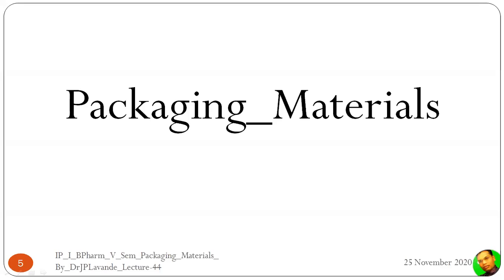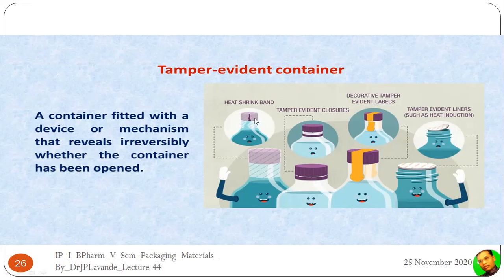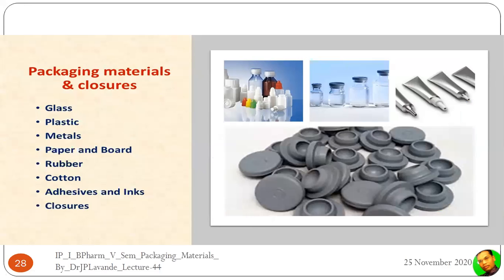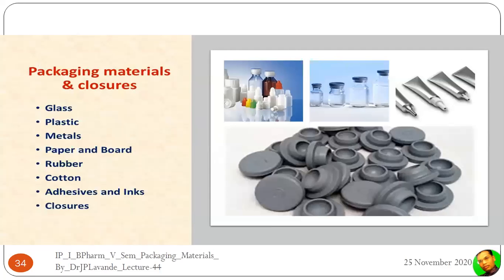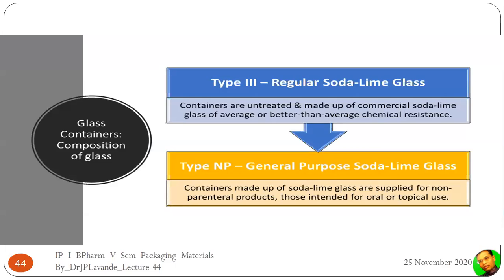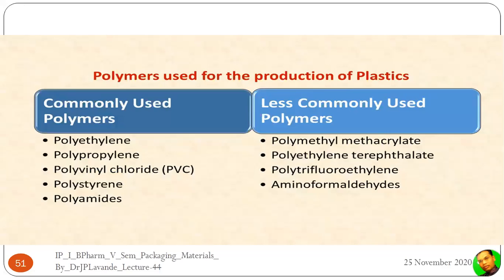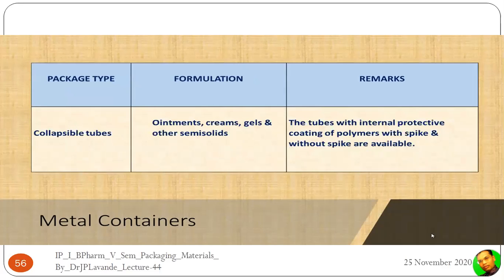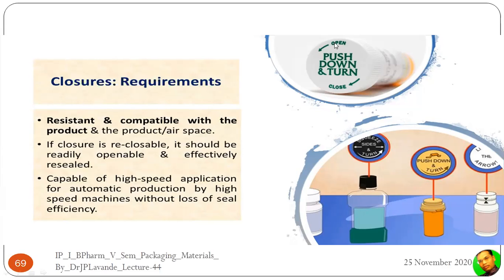IP I BPharm V Sem Packaging Materials By DrJPLavande Lecture 44